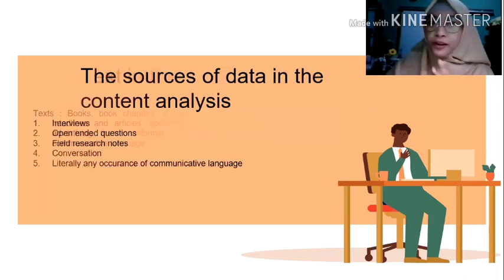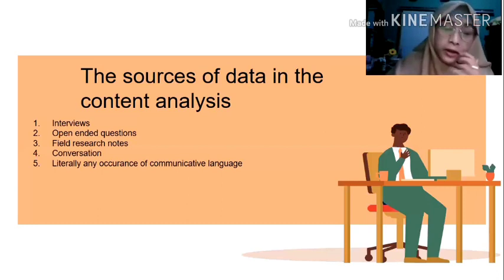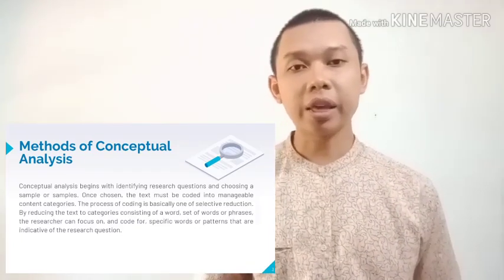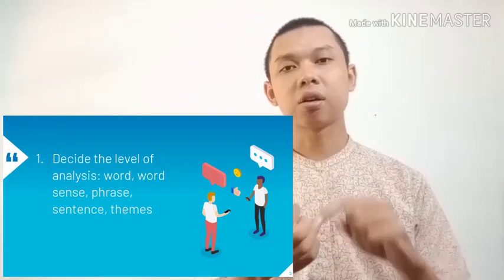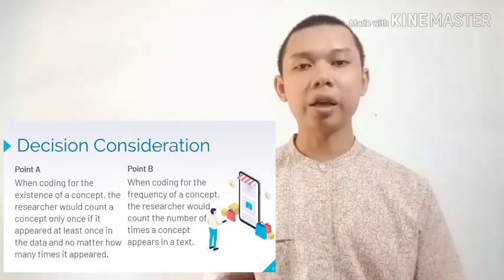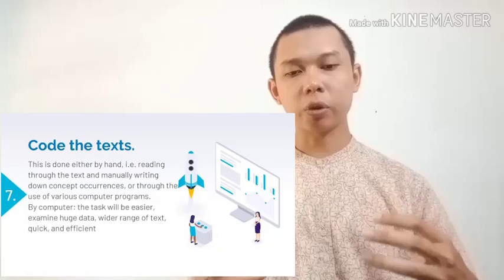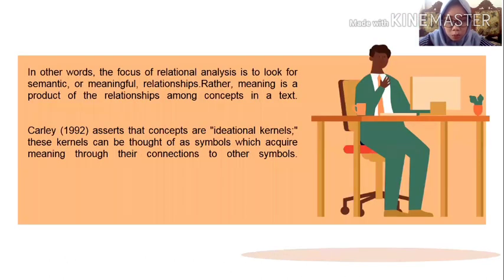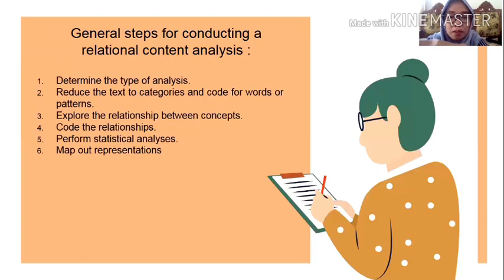Content Analysis: What and how?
This video is the explanation of content analysis and how we conduct it. Presented by Nenden, Nazar, and Asih as the university students from Universitas Ahmad Dahlan. Happy watching!